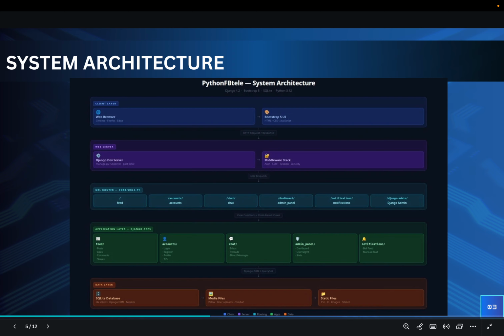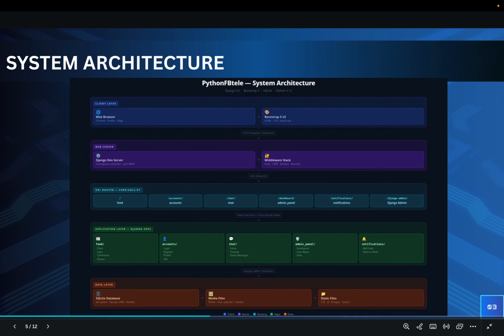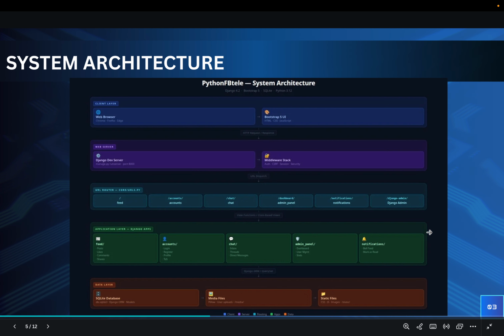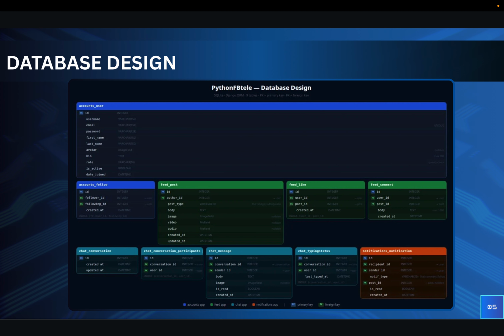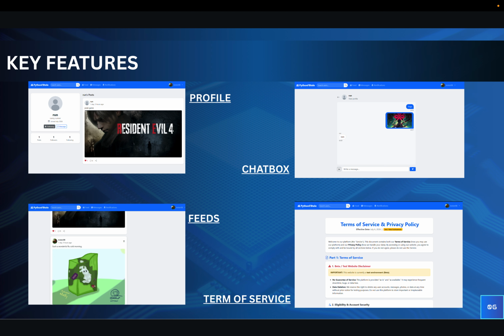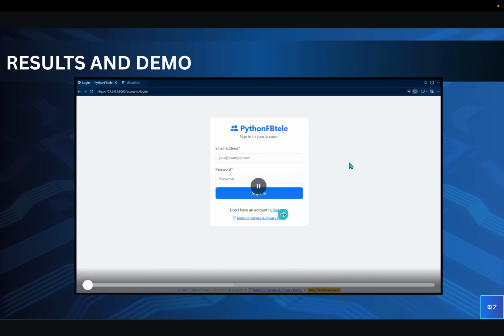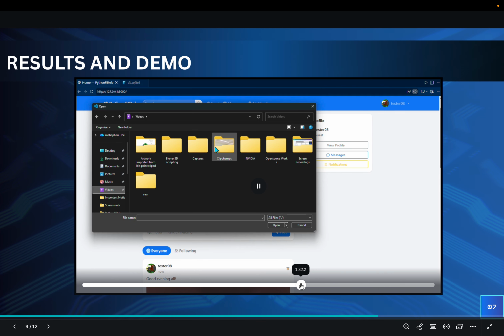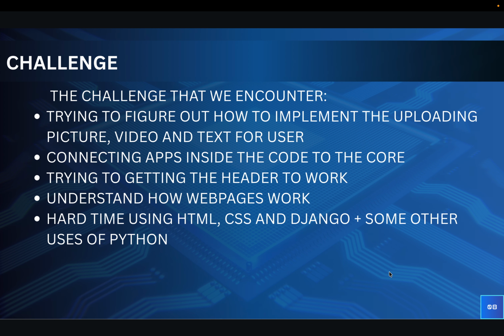post tok mer EP1